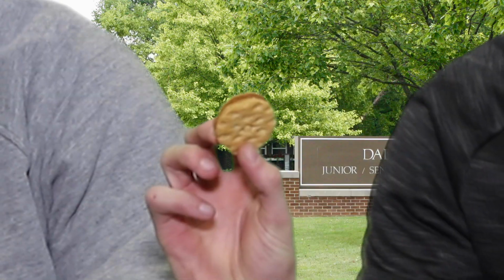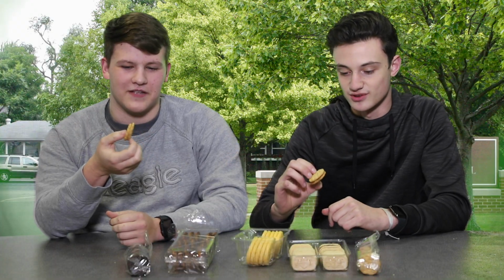Food Dudes Ep 4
DHS News Daily Announcements
Bronco Broadcasting Network
Daleville Jr/Sr High School
Daleville, IN

Audio and Media featuring Daleville High School students and staff. All copyrights owned by the various artists.